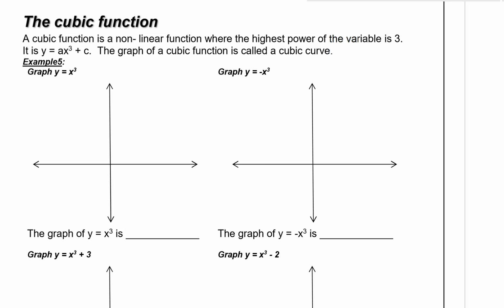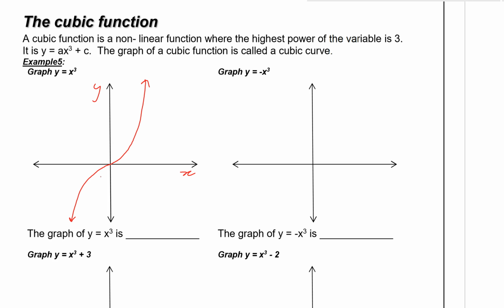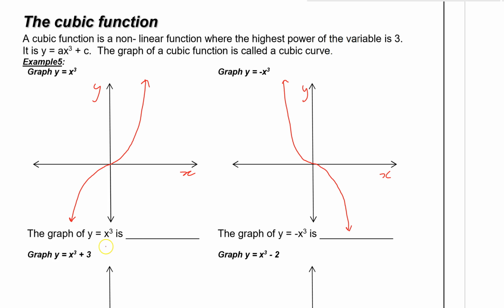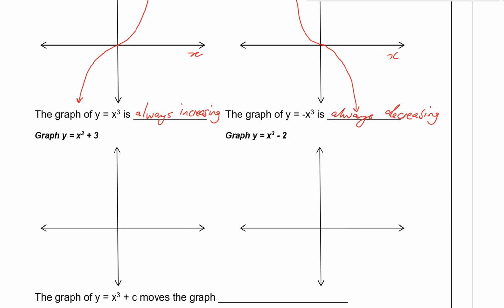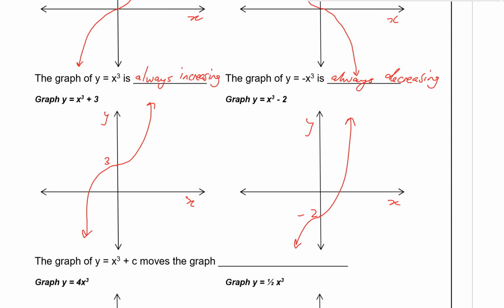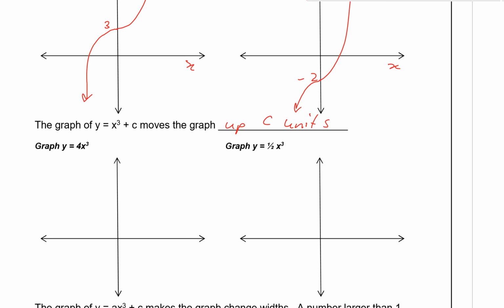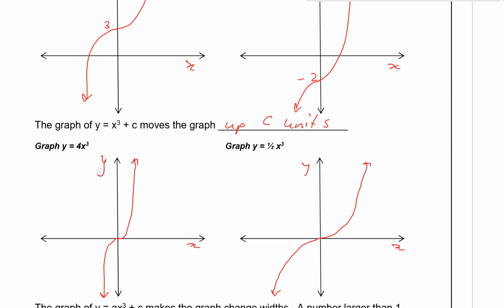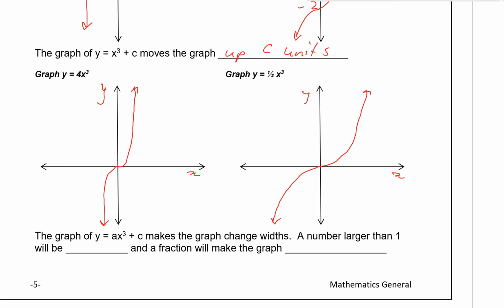AM5: 3 - Cubics